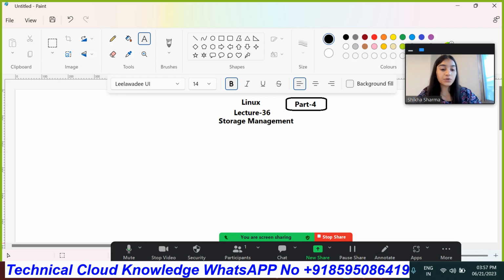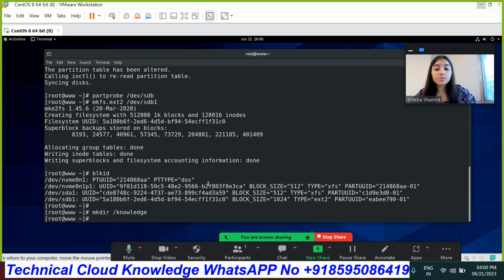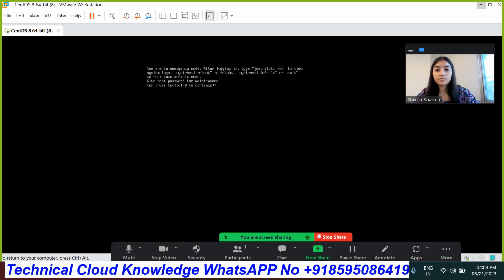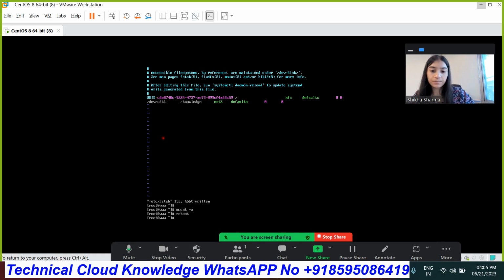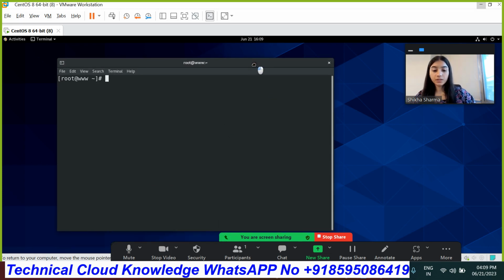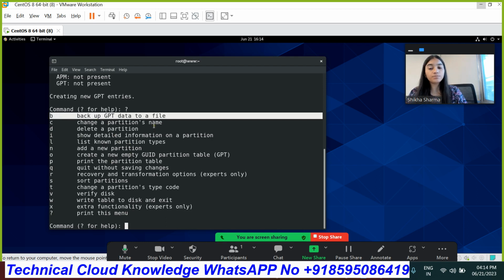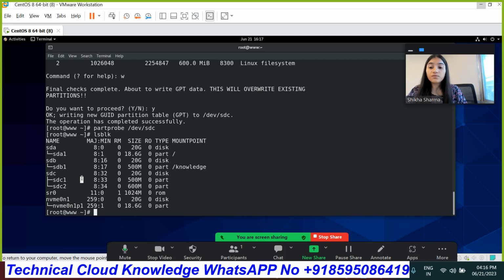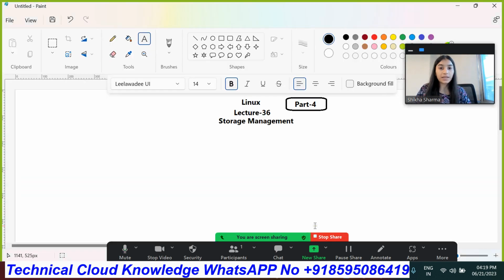Lecture-36|Storage Management| Linux Tutorial Beginners/Advanced| Part-4 |Eng| Shikha Sharma